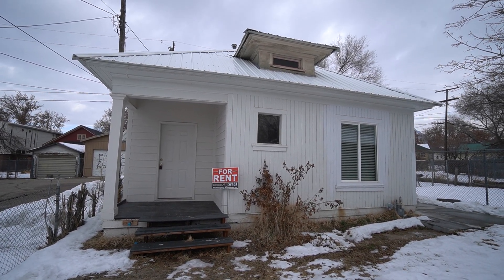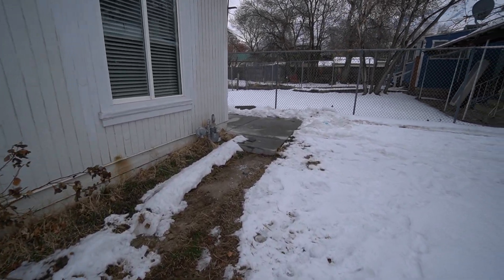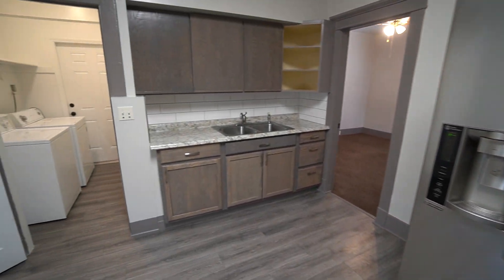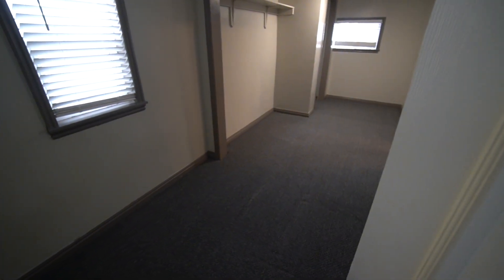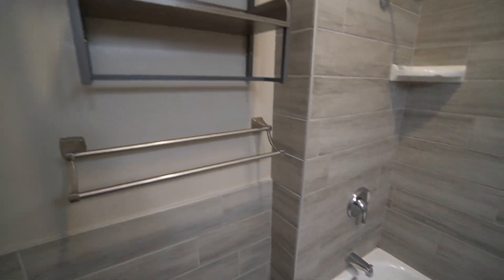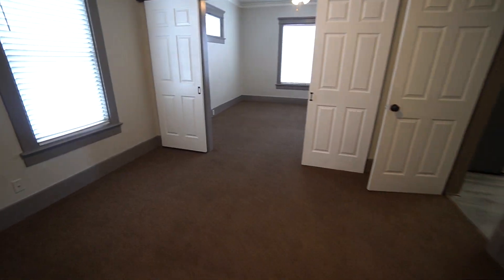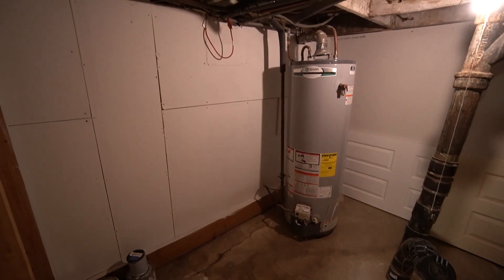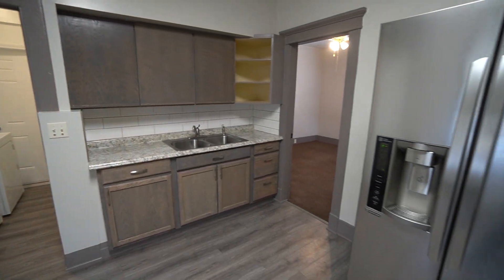920 Capitol Street, Ogden